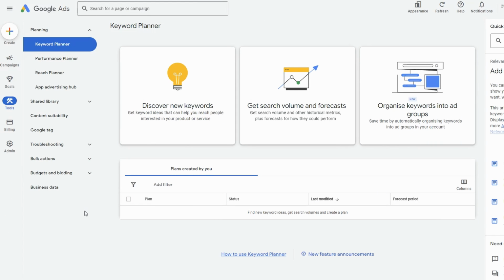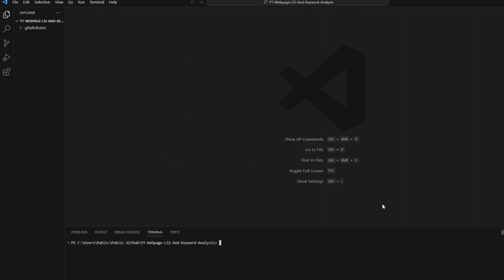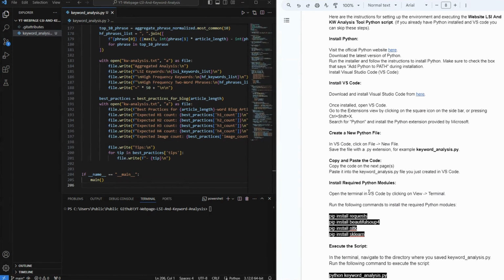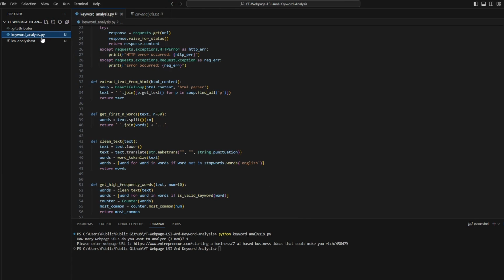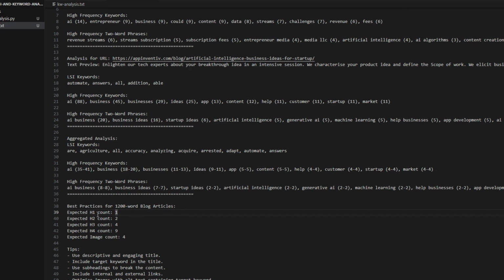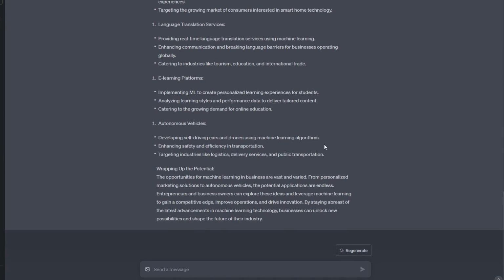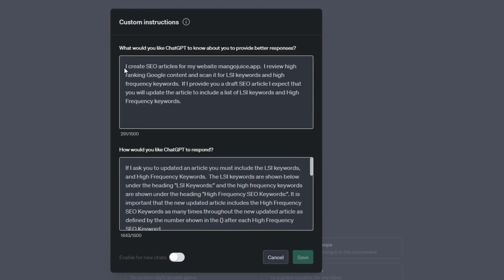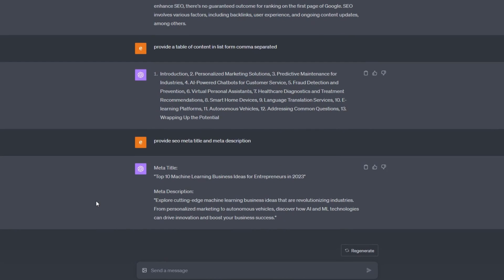How To Rank On Google With PYTHON SEO + ChatGPT (Semantic Keyword Aggregator)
In this video I'll show you the best process to create SEO content that will rank very fast on Google first page using 100% free tools and apps.

In summary this method uses a custom Python SEO script, Custom ChatGPT Instructions, and ChatGPT Prompts to bring together aggregated niche LSI Keywords, High Frequency Keywords, and Keyphrase based on high ranking content for our target keyword and combine with high quality article that aligns with the keyword search intent.

The content is published with targeted meta data, original images, and links to external sources.

This is tutorial is a step by step guide and offers an alternative approach to SEO content.

ChatGPT Custom Instructions
- Included in process and script document

Video Sections
00:00 Introduction
00:37 Find our SEO keyword
01:29 Get 'People also asked' questions
02:00 Select current high ranking article
02:44  Setup script per-requisites (vs code, python)
05:15 Run Script for 1 webpage url
06:40 Run Script for multiple webpage urls
10:10 Generate draft article with ChatGPT
12:25 ChatGPT-4 Custom Instructions
13:20 Update content using script data & custom instructions
14:25 Generate table of contents
14:35 Generate SEO Meta Data For Title & Description
14:55 How to access the FREE Python SEO Script
15:30 Review published article (mangojuice.app)
16:20 Outro

Here is the step-by-step process:
 1. Open Google Keyword Planner (via Google Ads)
 2. Search for a keyword in your Niche
 3. Keep searching until you find a keyword that is trending
 4. Look for 3 month change is search volume of +900%
 5. Look for search volume 10 ~ 1,000+
 6. Google the keyword / key phrase that matches this criteria
 7. Look for "People also asked"
 8. Copy all of the "People also asked" questions and save them
 9. Get top search article(s) with similar style to your typical content
 10. Bookmark these articles
 11. Install / Setup Vs Code
 12. Install Python
 13. Install required Python modules
 14. Run Script for book marked webpage URL(s)
 15. Analysis LSI Keywords, High Frequency Keywords & Keyphrases
 16. Using ChatGPT-4 open a new chat
 17. Prep the AI as shown in documentation
 18. The AI should produce the first draft of your article
 19. Updated content now includes LSI keywords, High Frequency Keywords, an Related Keywords
 20. Prompt ChatGPT to generate Meta Title & Meta Description
 21. Prompt ChatGPT to generate Table on Content
 22. Use Bing AI Create to Generate custom Images
 23. Use Bing AI to generate a list of current related article links
 24. Enter content into CMS & Publish
 25. Open Google Search Console and enter url of new publish article into 'url inspection' and force re-indexing
 26. Monitor Google Search Console for Indexing Status

If you would like to generate content at scale around your keyword check out this video